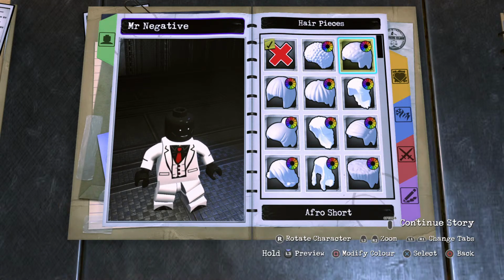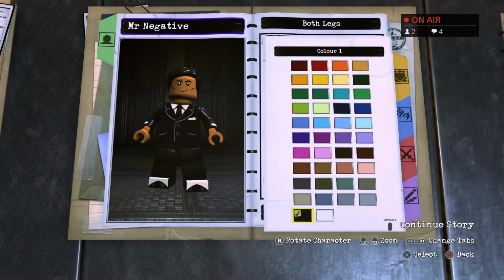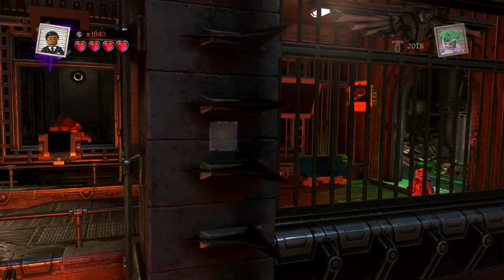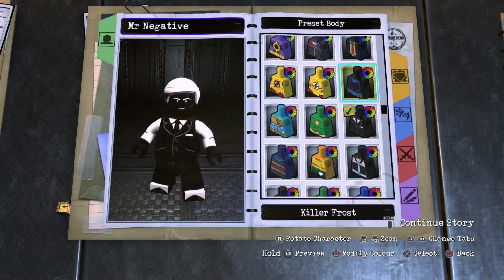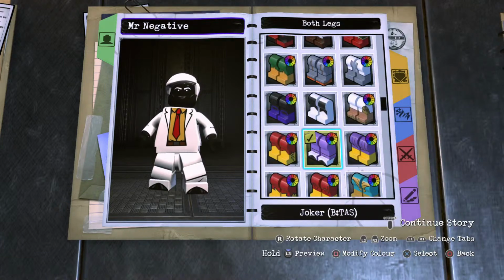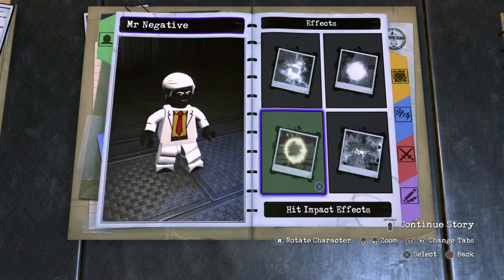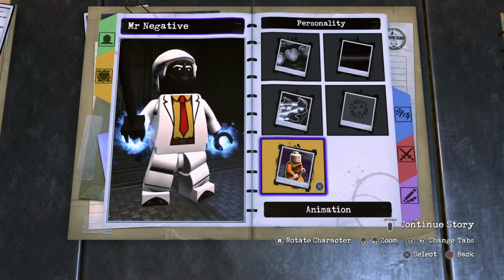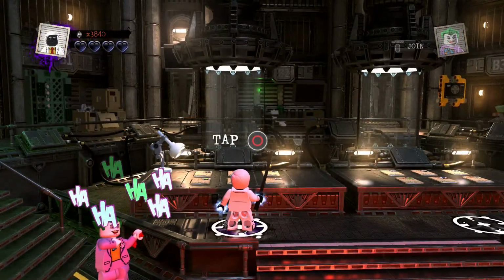LEGO DC Super Villains Custom Builds - Mr Negative/Martin Li (PS4)